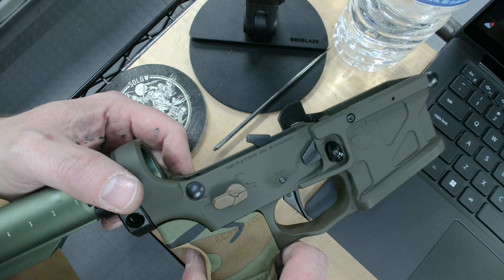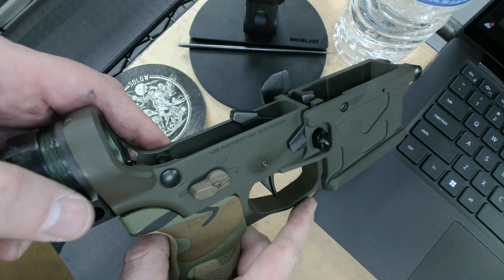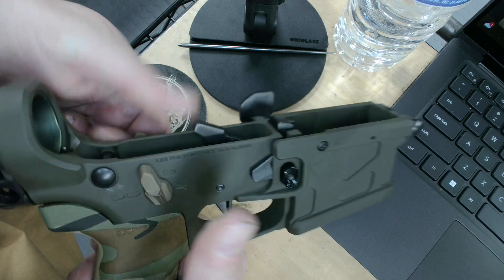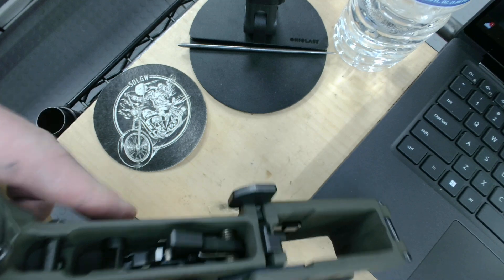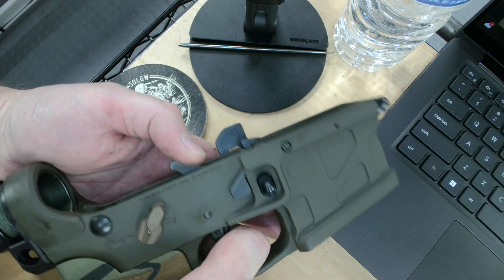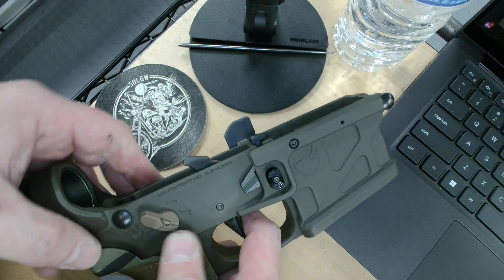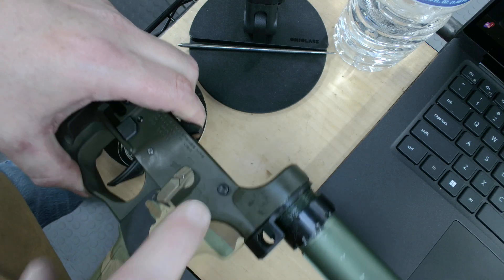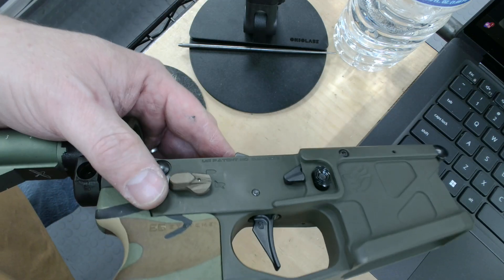Radian Selector Function Check & Failure - Upgraded Selector (See Description)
The original version was known to do this but unfortunately their "upgraded" version can do this too. Their "fix" was a different 45 degree groove, but it's not a fix since the other two factors are the reason this happens, so the new ones still do it